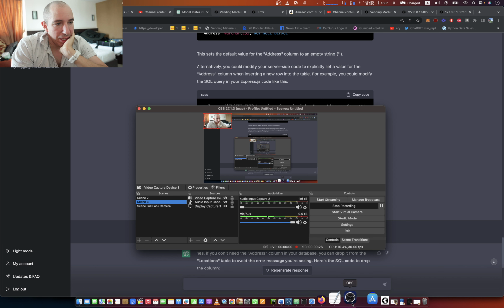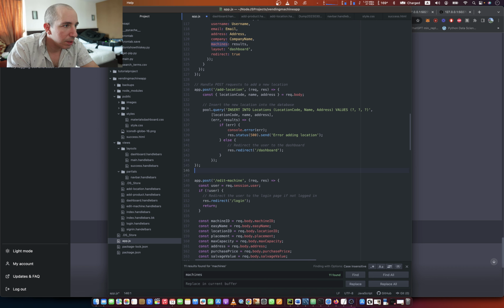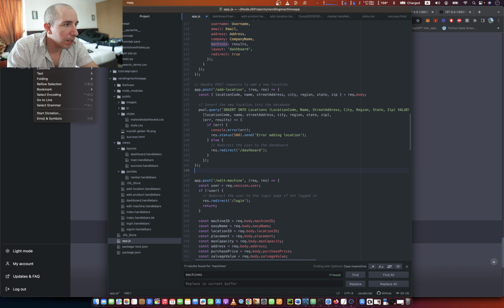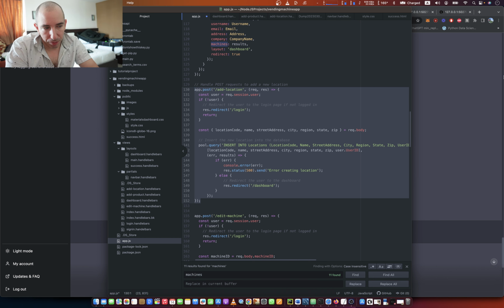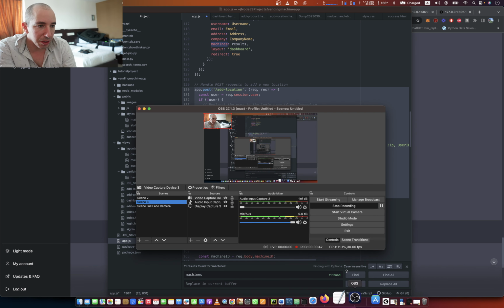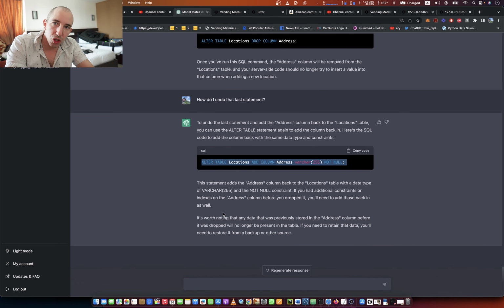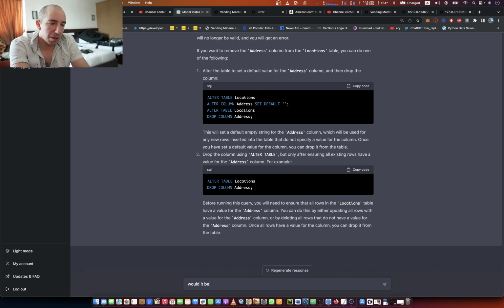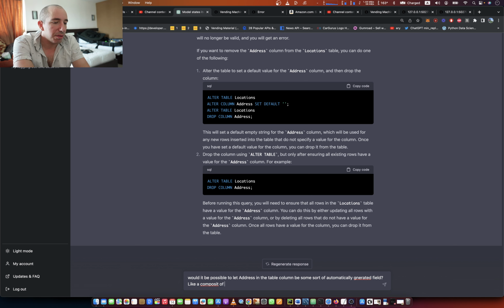Pt 17. Vending Machine Business Analysis App with ChatGPT - Troubleshooting our SQL